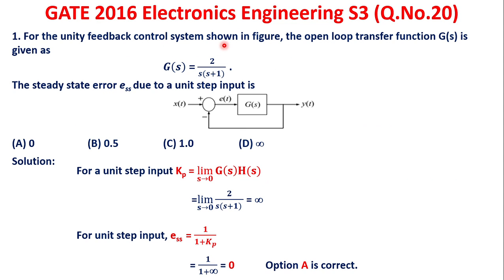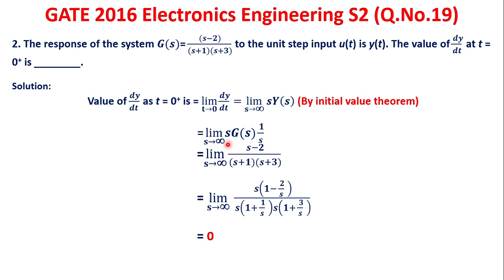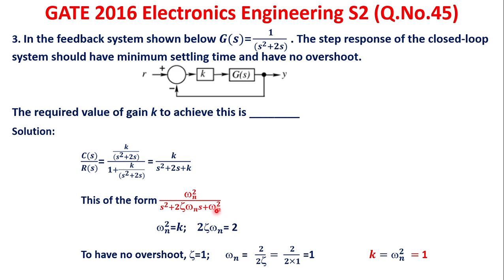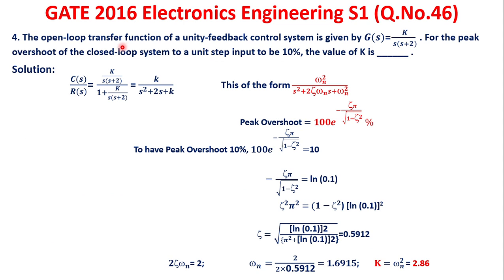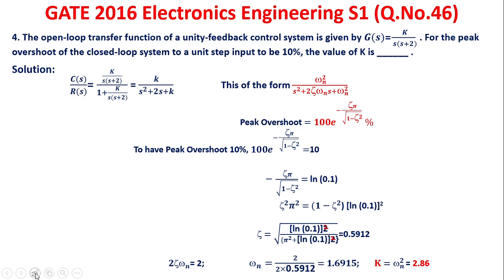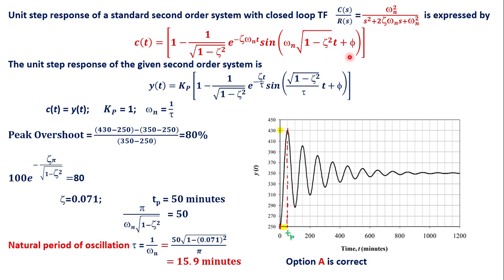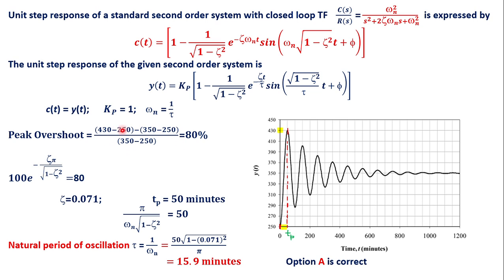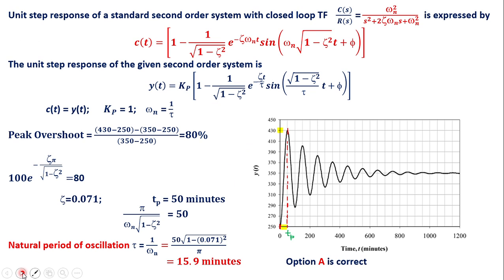Success to GATE Control Systems - Module 7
Dear Viewers,
                 I have covered all types of questions (GATE EXAM 2016 to 2020 in EE, EC, CE and IN disciplines) pertaining to Time response of first order, second order systems and steady state error from Success to GATE Control Systems - Modules 1 to 7.
               This video also contains questions from the same topic only.
                I have made an impression that all these questions can be easily solved with simple basic expressions already explained in Control Systems Lecture Series - Lectures 5 to 7.
               Please watch and enjoy learning. Become more confident to face GATE Exam with Questions on Control Systems. I wish you all the best.